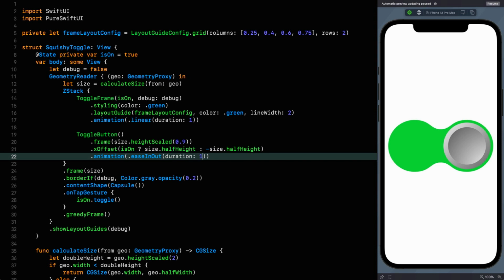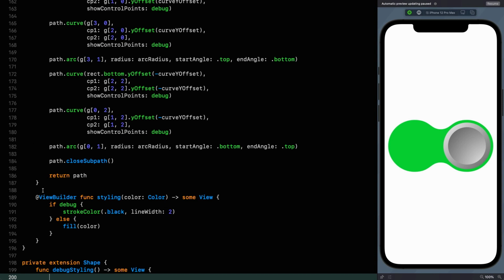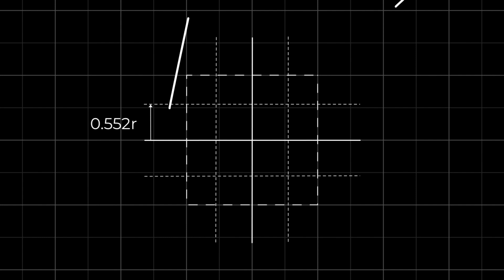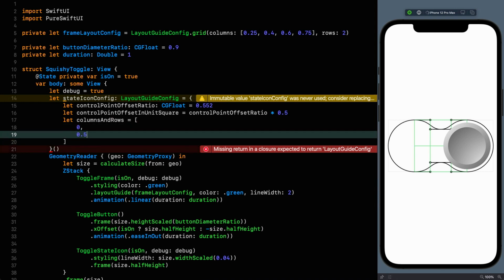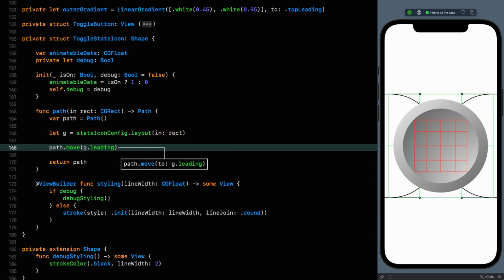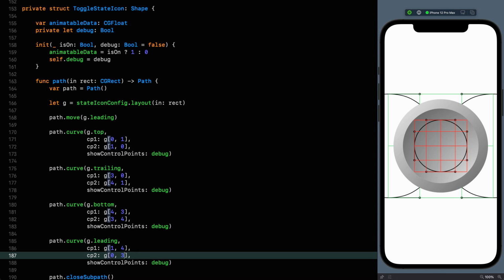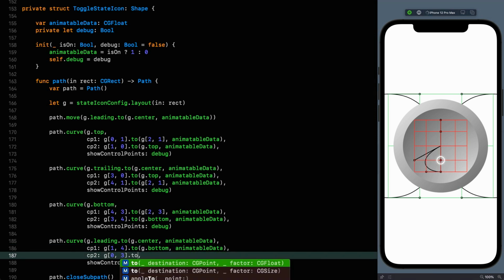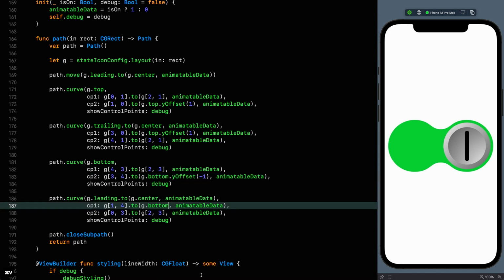SwiftUI Tutorial: Building a Ridiculously Over-the-Top Squishy Toggle - Part 3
In this series we're going to be creating a ridiculously over-the-top squishy toggle. We’re going to be covering a lot of ground over this series so there’s loads to learn.

In this episode, we’re going to create the morphing toggle state icon.

FAQs:
Q: What are the code callouts I sometimes see in the code?: